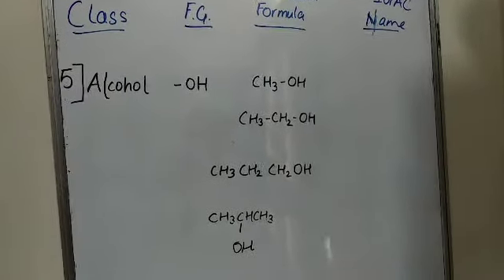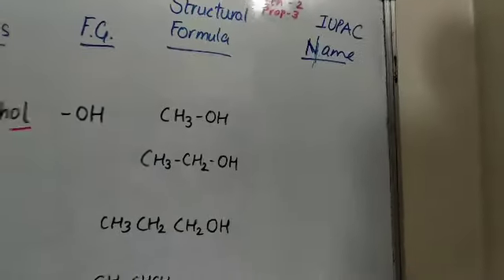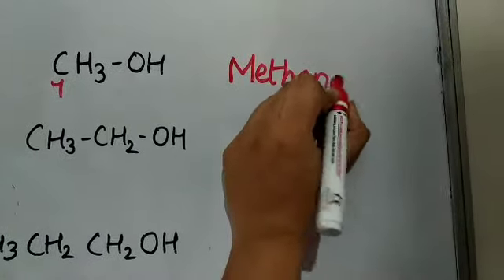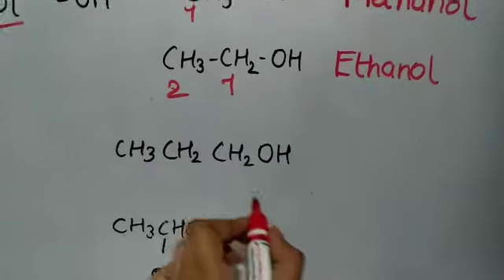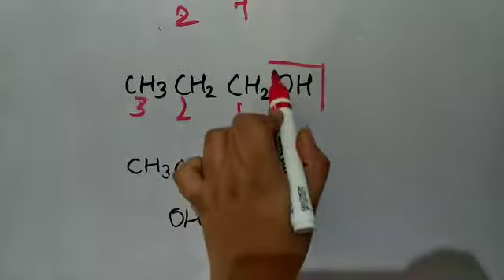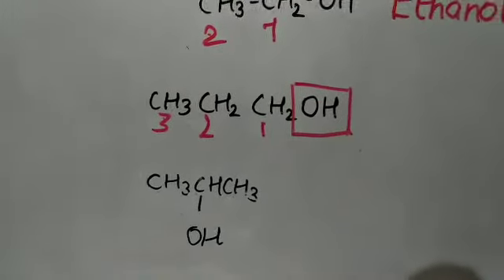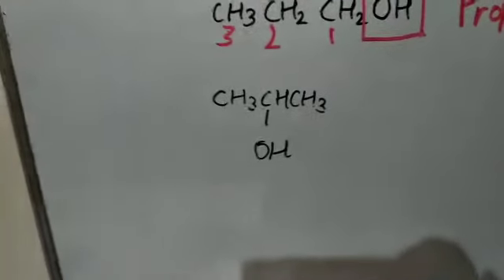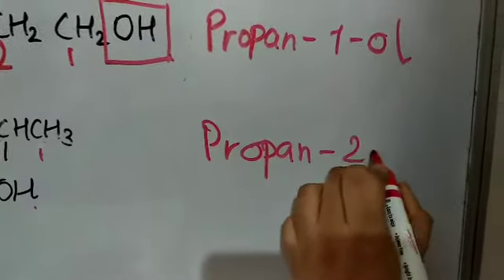Classification of some functional groups part-3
Class Alcohol in this video